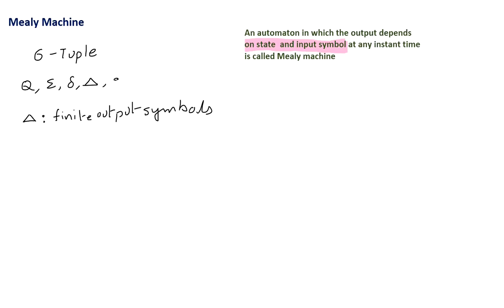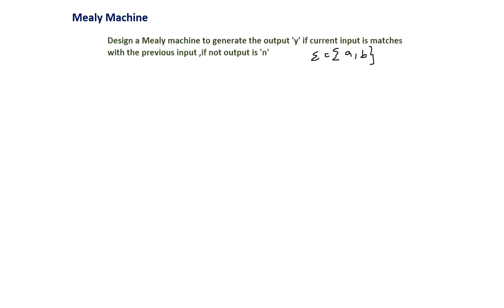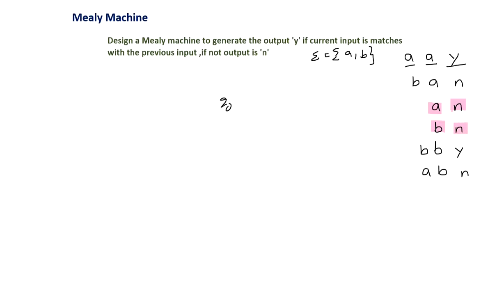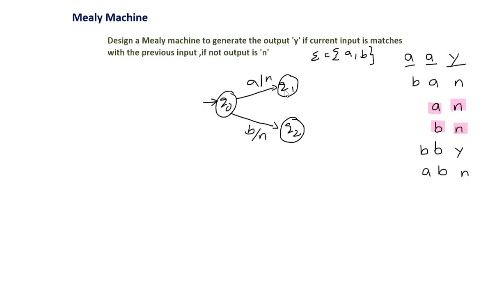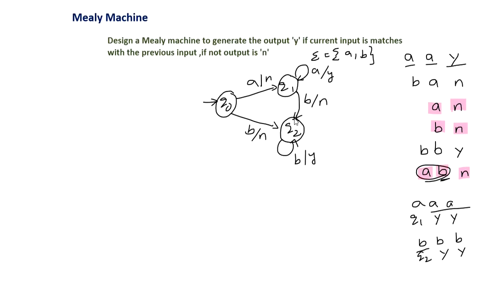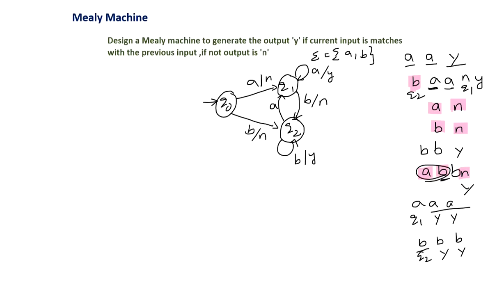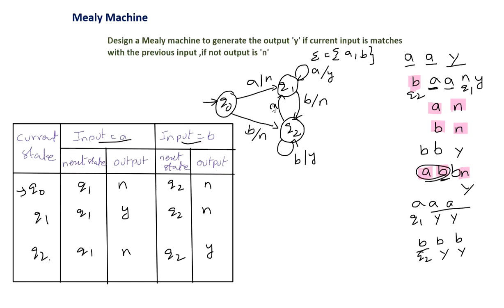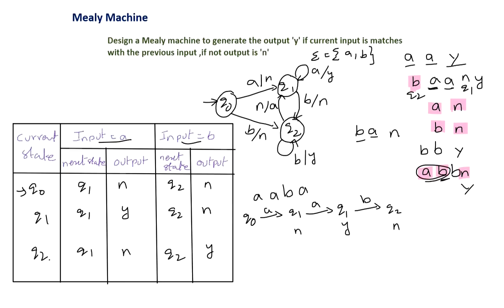Mealy Machine with Example in TOC ,Definition of Mealy | Automata Theory